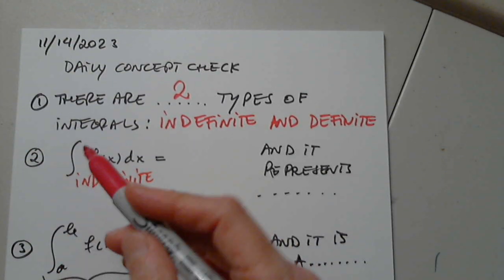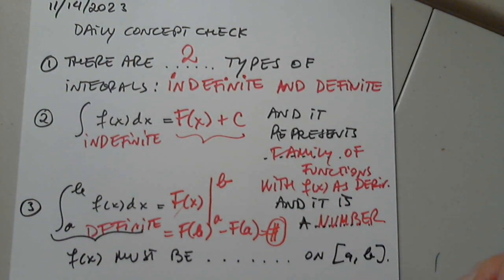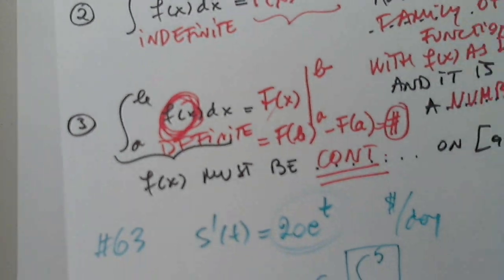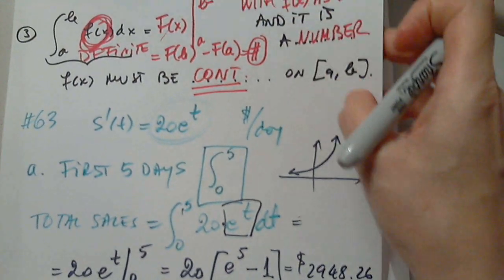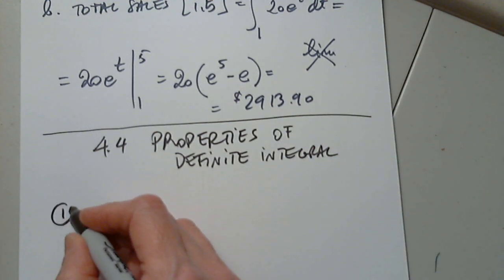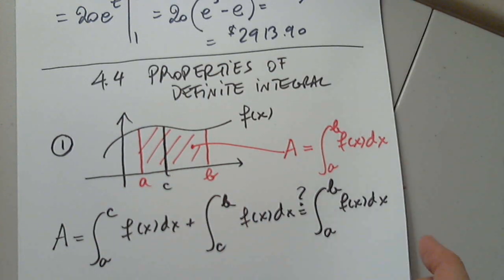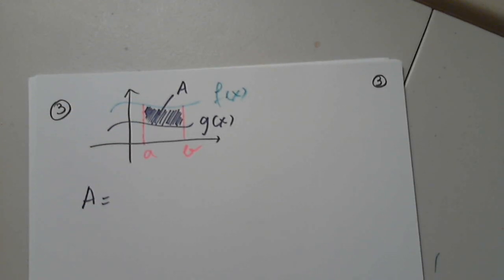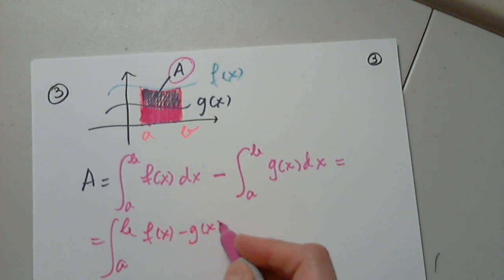MAT 230 4.4 AND 4.5 PART 1 NOV 14